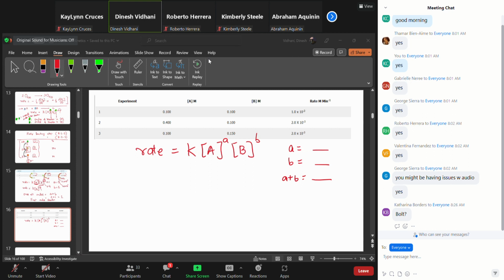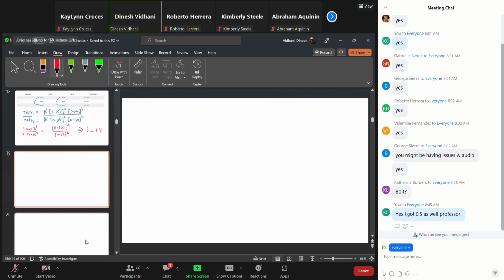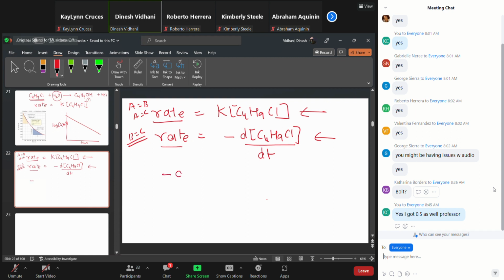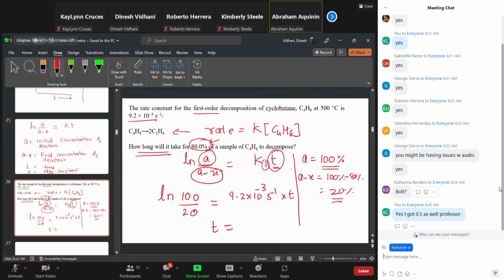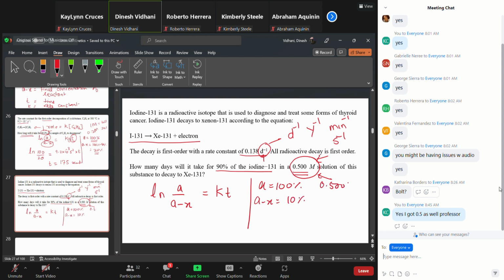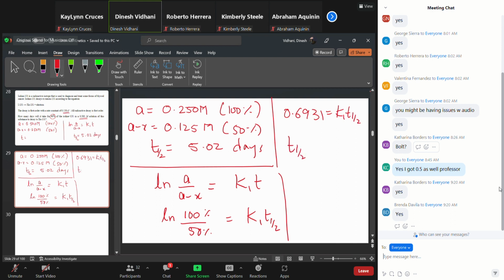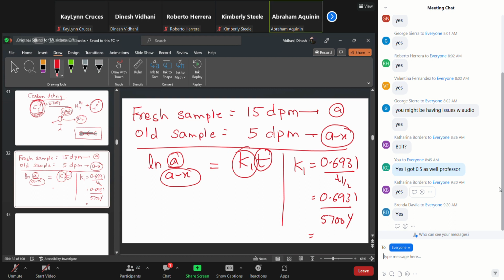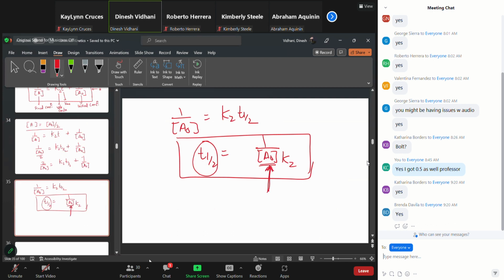Chapter 14 Part 1 (Continued)